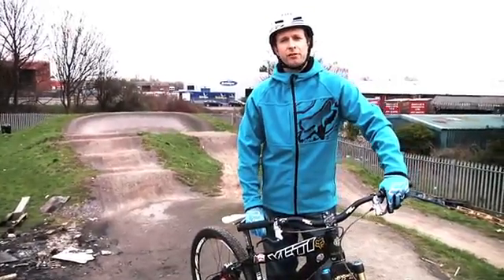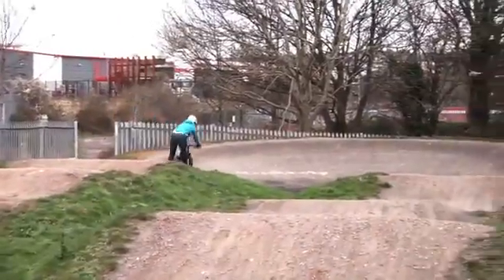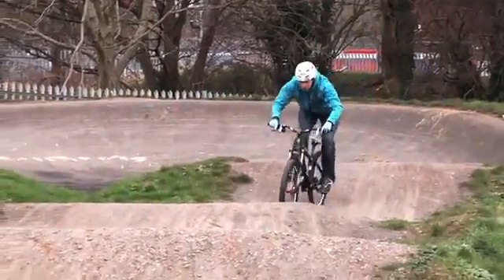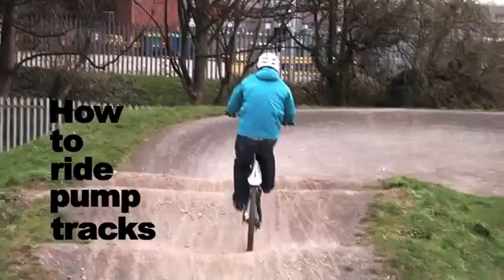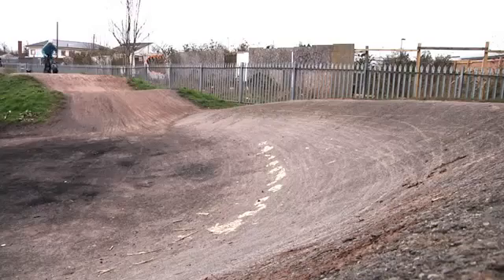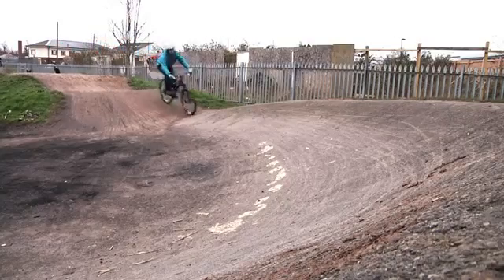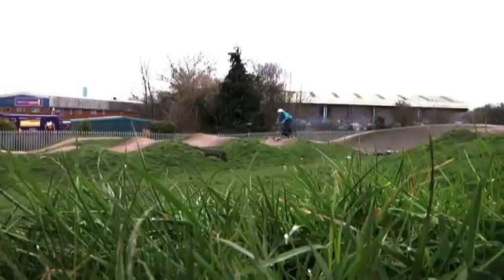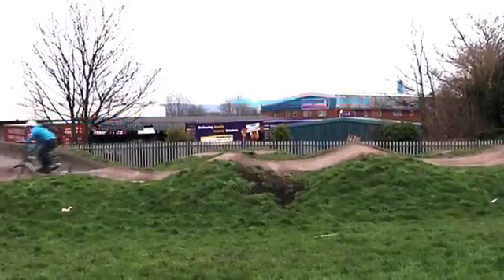How to ride pump tracks1388